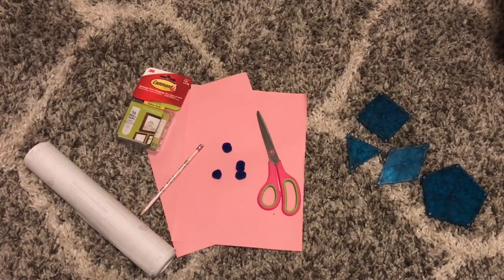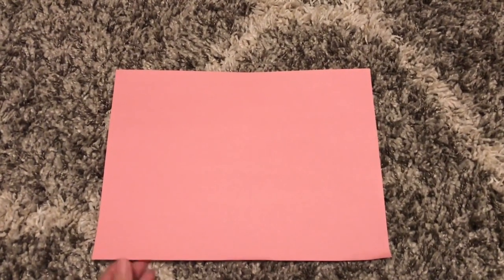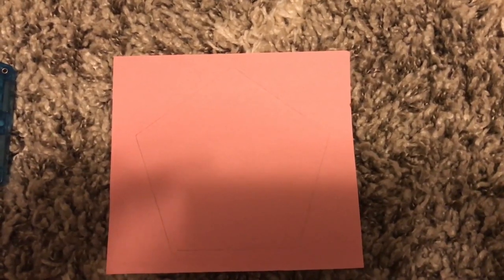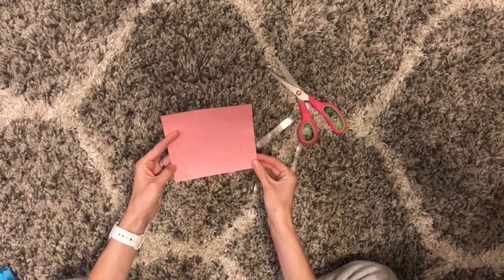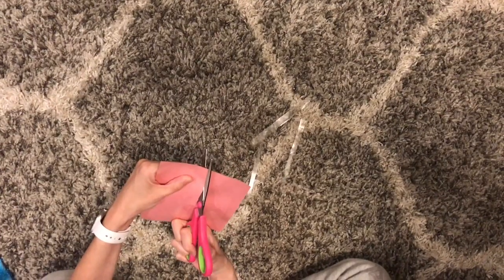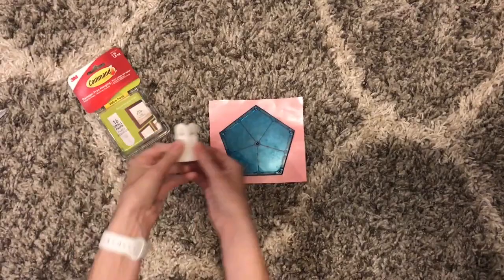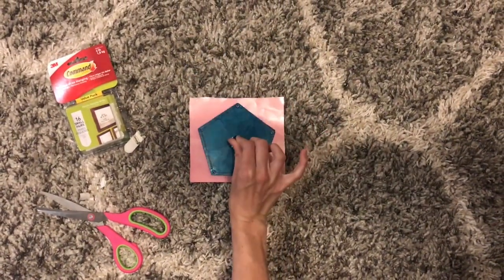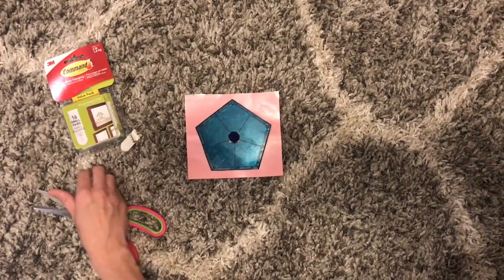Montessori Inspired Activity- DIY Metal (Magna-Tile) Insets Tracing and Handwriting Work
Simple hack and tutorial to make a dupe of the classic Montessori material Metal Insets for tracing and pre-handwriting work using things you have lying around the house- including Magnatiles and CommandStrips. Perfect for pre-k and up. @Magnatiles @3M